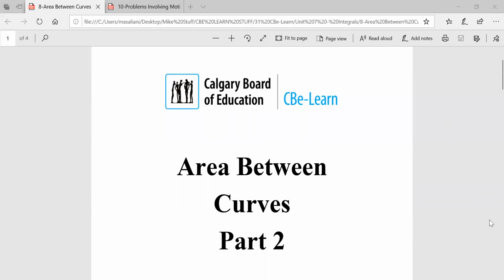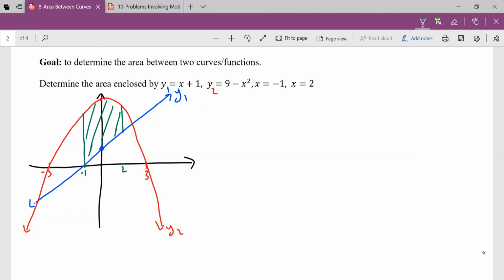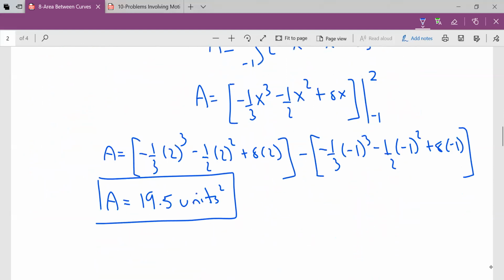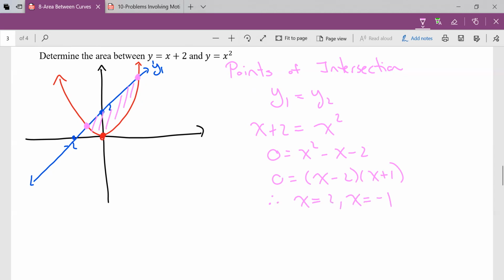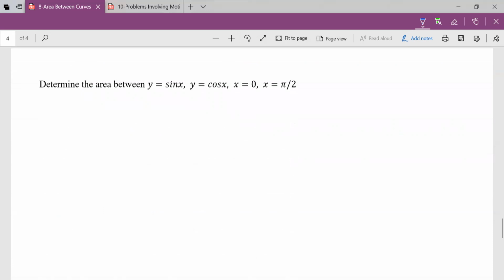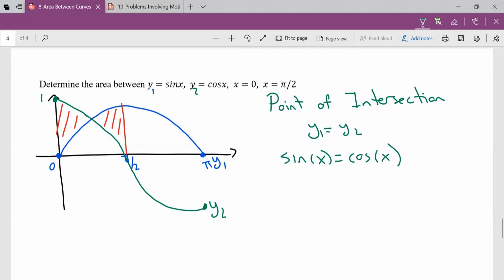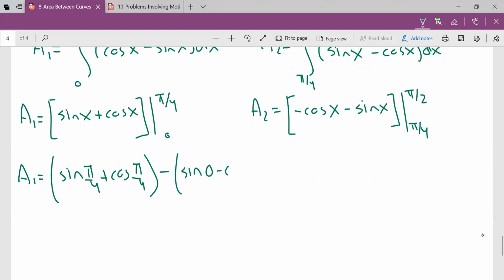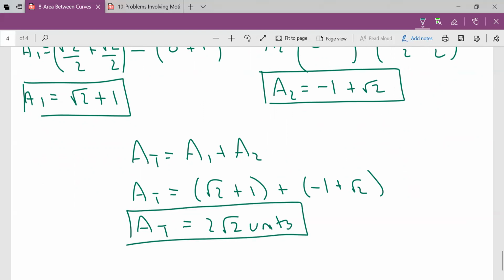Area Between Curves Part II | Math 31 Calculus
In this Math 31 video, we finish learning about finding areas between curves.

Note: there is small error in the final example. Area 1 should be the square root of 2 minus 1, I have plus 1.
Final area should be 2root2 -2 = 0.828.
SORRY